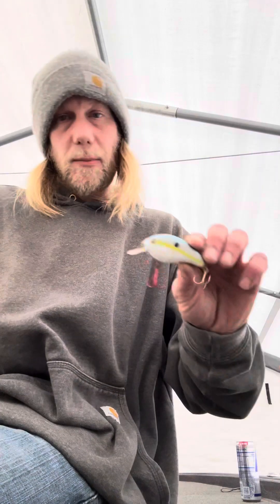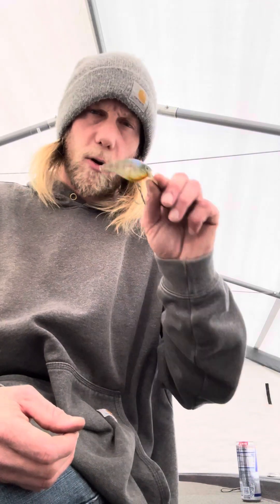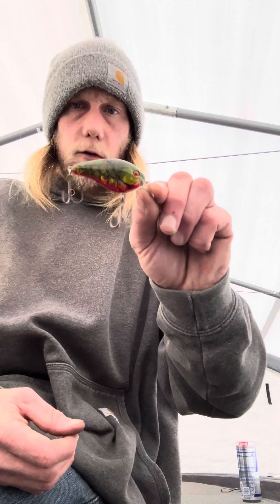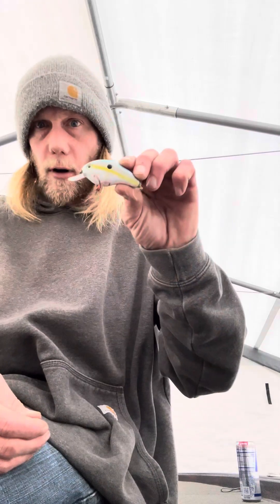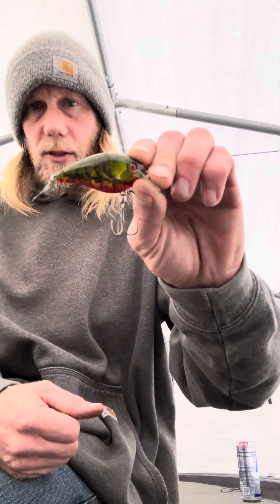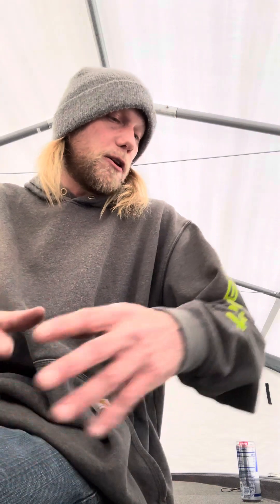Are you Building your crankbait collection correctly!!🎣🎣👍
In this video I talk about why you should have different styles of crank baits and why it’s gonna help you catch more fish